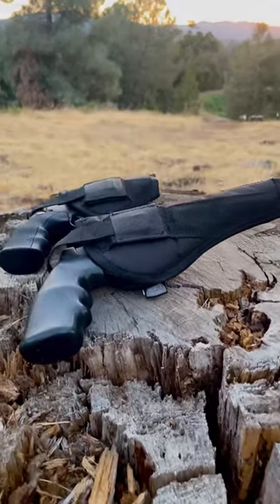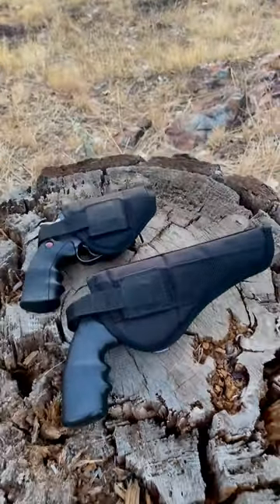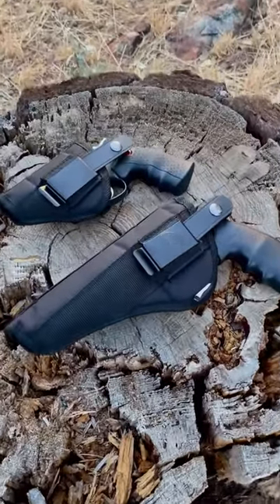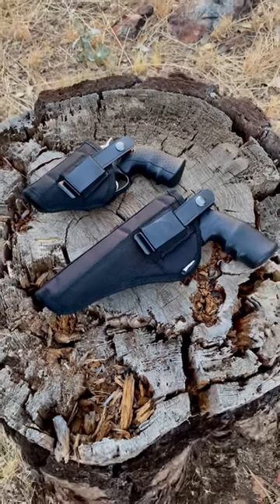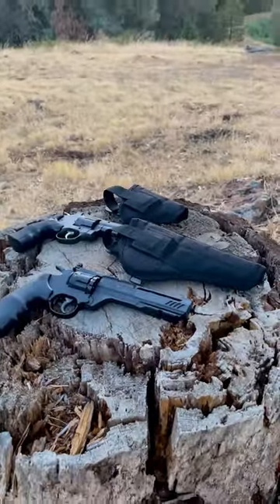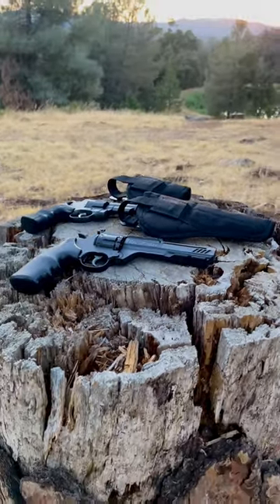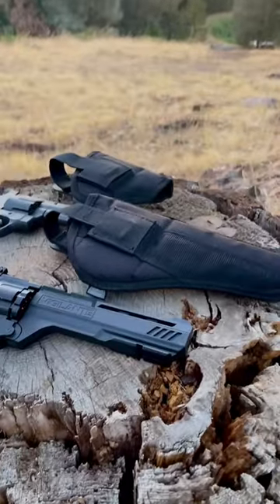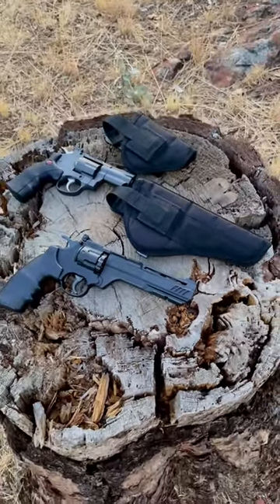CROSSMAN air pistol Holsters!